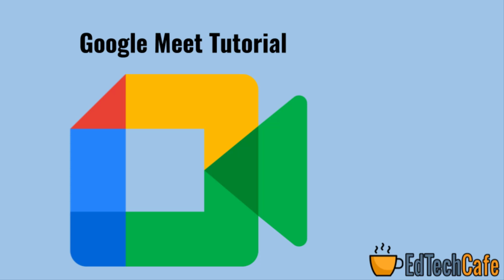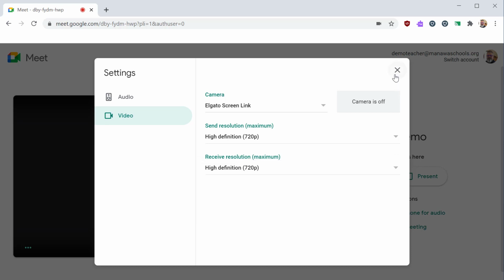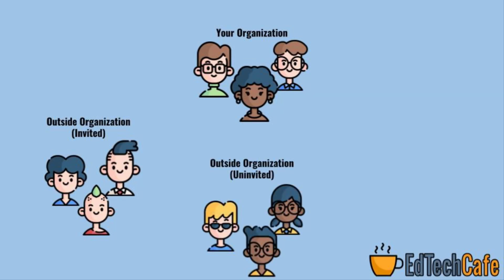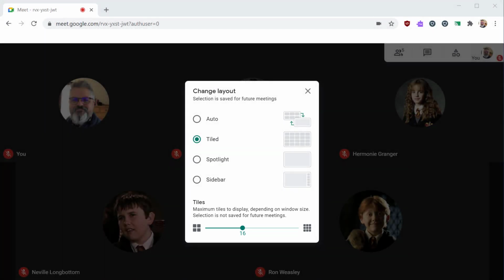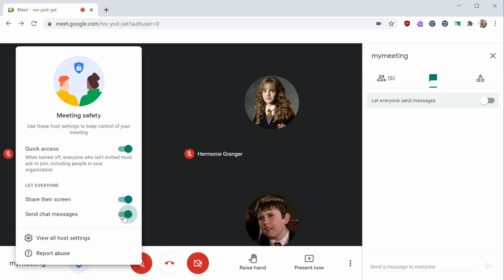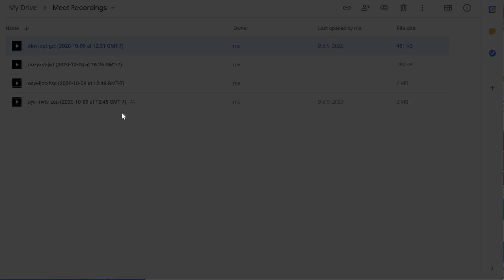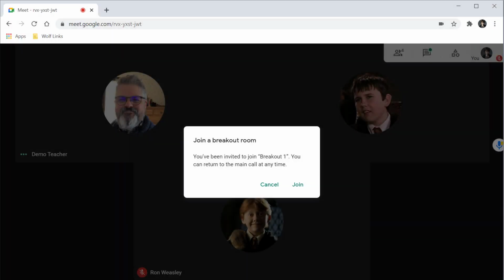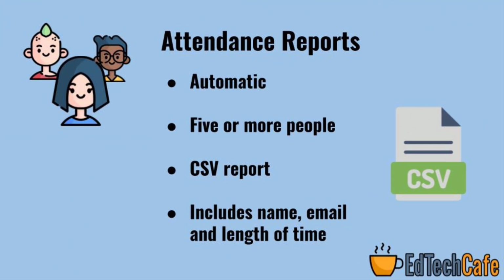Google Meet October 2020 Update Tutorial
This tutorial explores nearly all features of Google Meet.  You will learn about new features including Breakout Rooms, Polls, Questions and Answers (Q&A), Noise Filter, Attendance Reports, and Background Blur.

You will also learn about creating and scheduling meetings, presenting, recording meetings, captions, using Jamboards, layouts, pinning, muting, and removing participants.

The video explains who can join your meeting based on their organization or if they are an anonymous user.